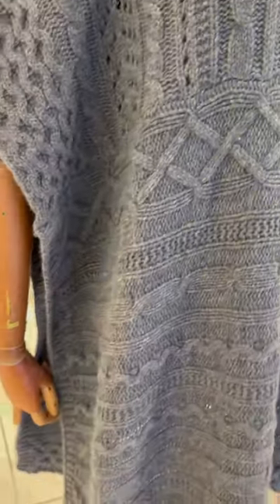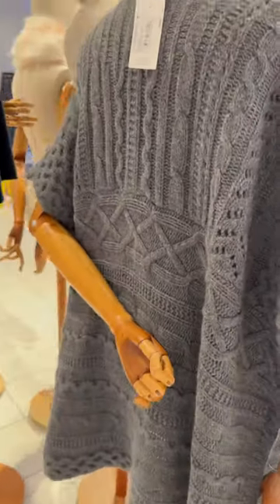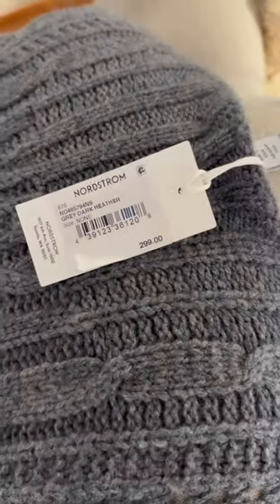You can do it 🧶❤️ Knitting Poncho 🧶 Nordstrom Shopping 🛒